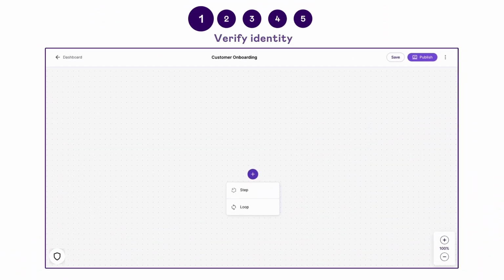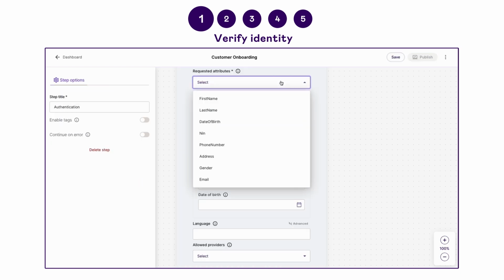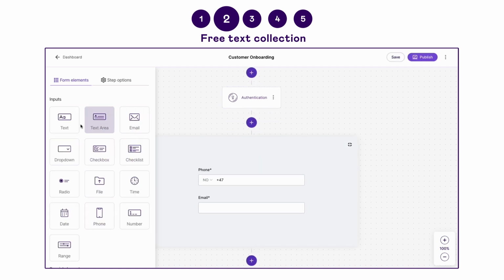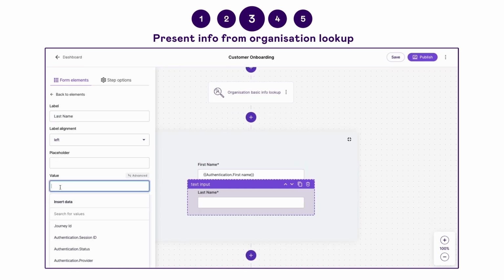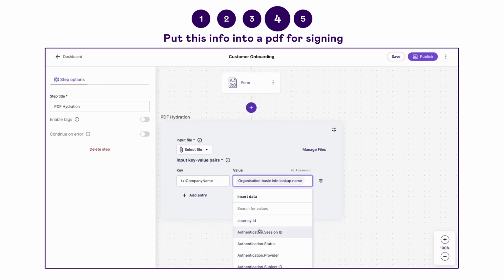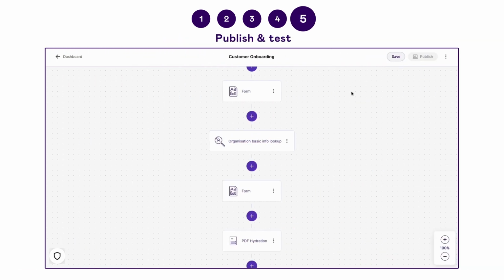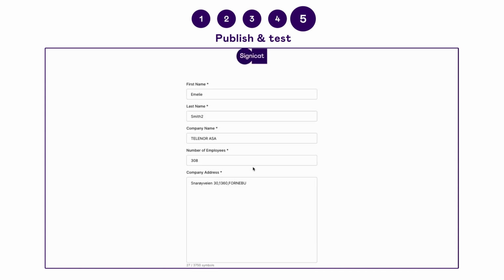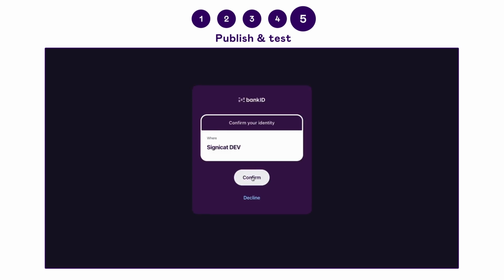Signicat Mint | No-code digital identity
Use Signicat Mint to design, build and quickly deploy secure business flows by combining Signicat's modular digital identity components in an easy to use drag and drop, no-code visual editor.

Enhance user experience and compliance, Mint offers ready-to-use templates, seamless integrations, and robust analytics. Save time and resources by managing your digital identity needs from a single, intuitive platform.